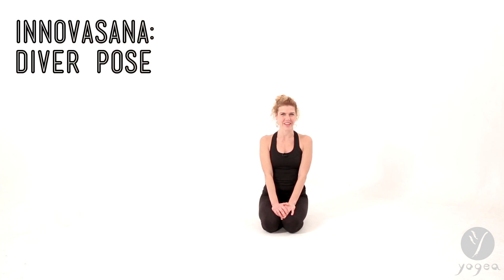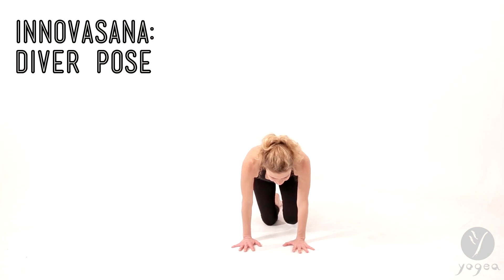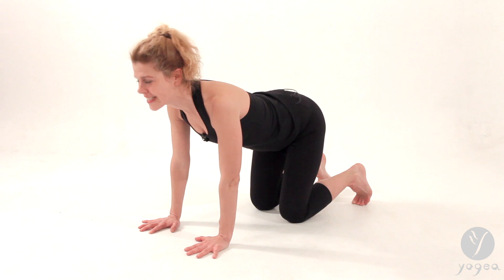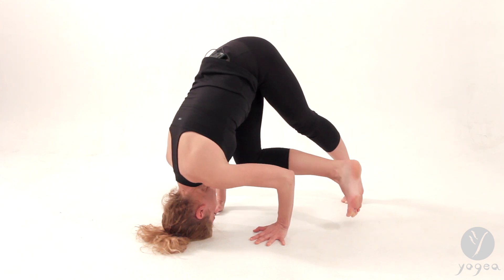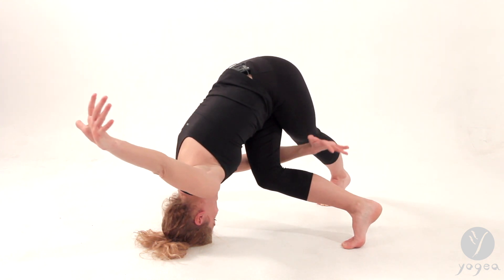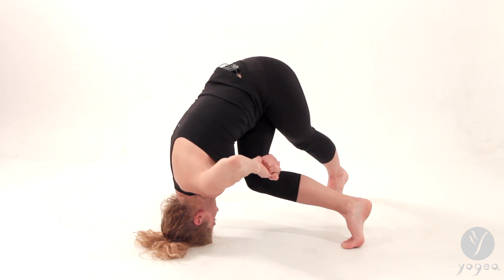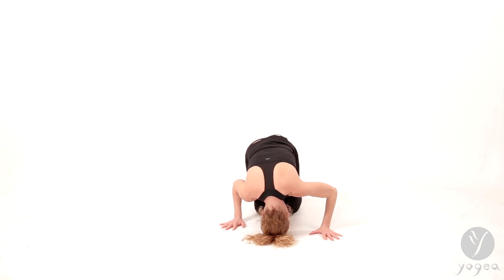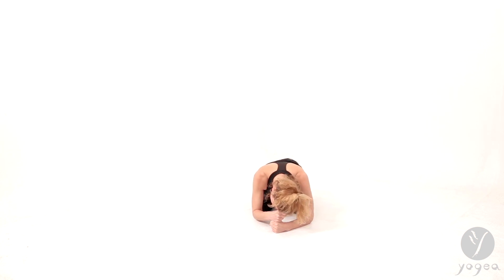Innovative Yoga Asana (Innovasana): Diver Pose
Brief alignment: Lunge your left leg forward with the right knee stacked under the crease of the left. Lower the crown of the head down to the floor, and thread your arms to clasp around your left thigh as you twist your gaze sideways, reminiscing a diver plunging in deep waters.
Benefits: Clears the gut, opens the shoulders, strengthens the arms and legs, stimulates the glands, invigorates the mind.
Contraindications: Glaucoma, high blood pressure, vertigo, shoulder, hip, neck and leg injury.